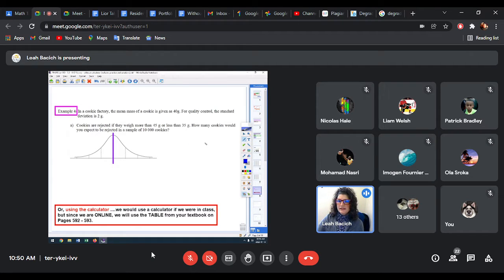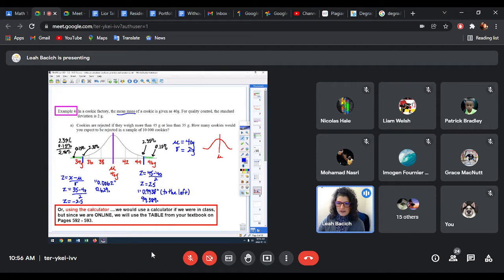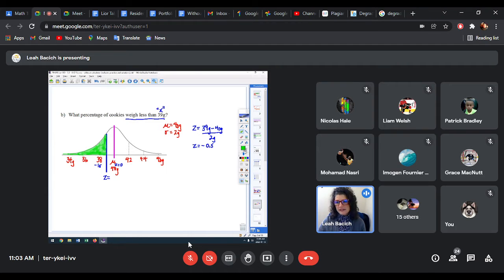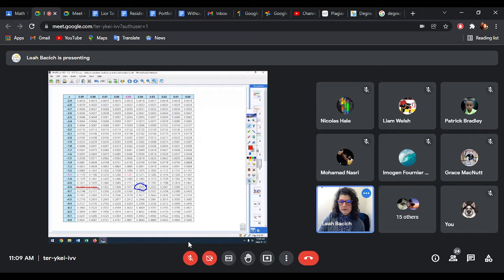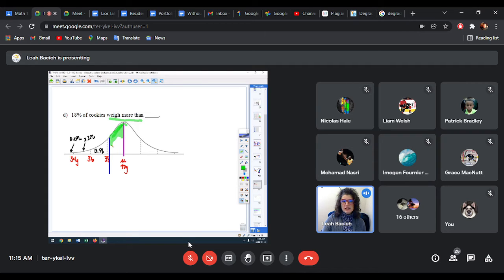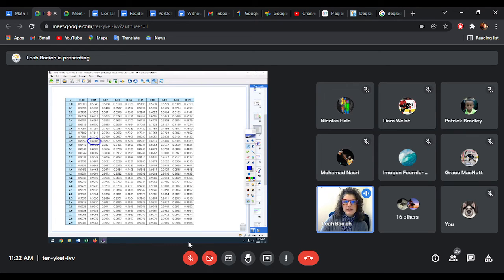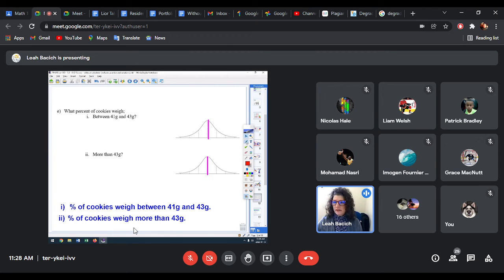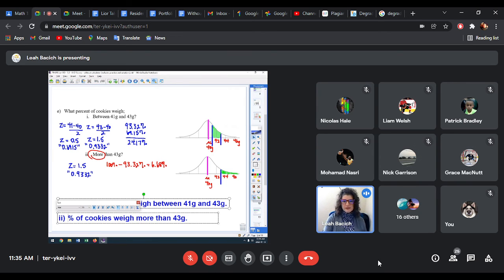Math Class {Jan-13}